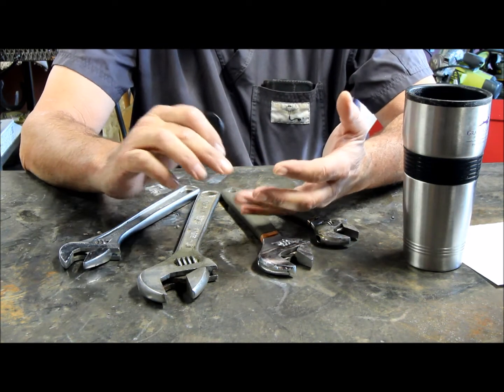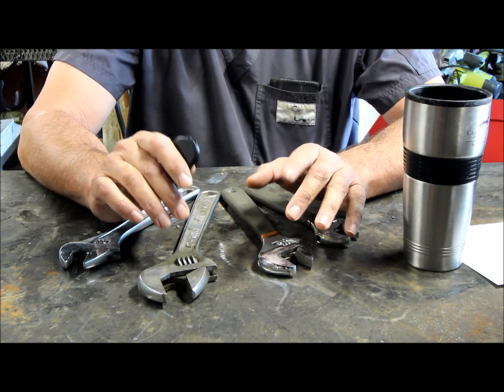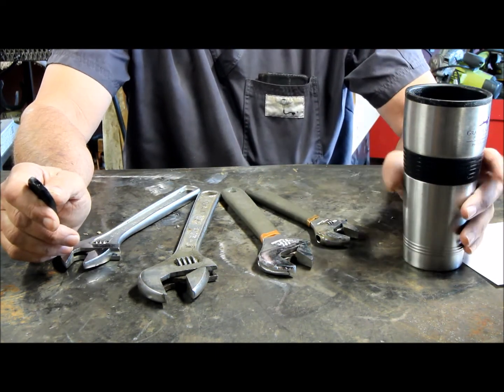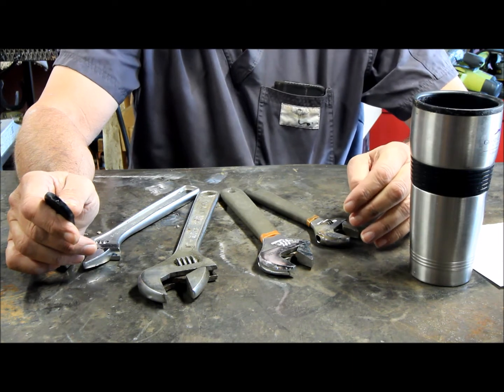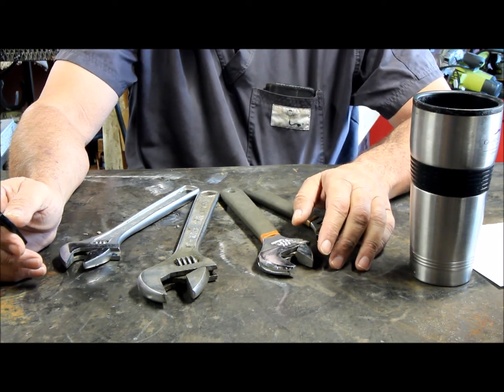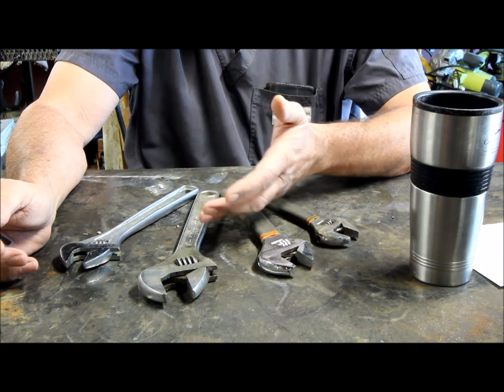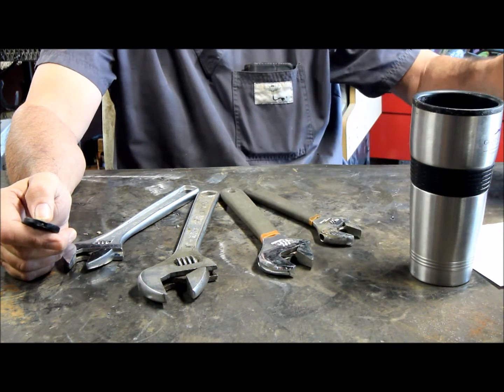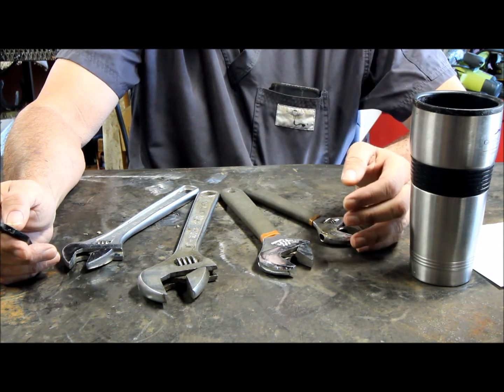Crescent Wrench Review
This is my review and thoughts on using Crescent Wrenches  - What I use them on and why I do not use them on a lot of things